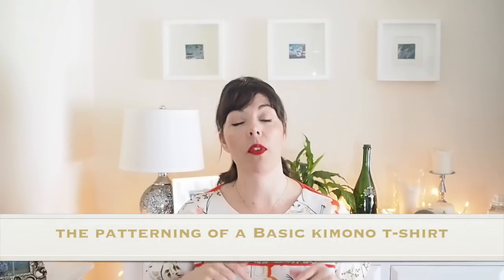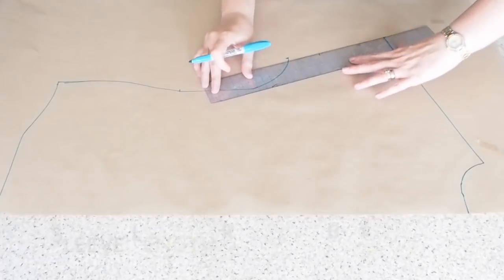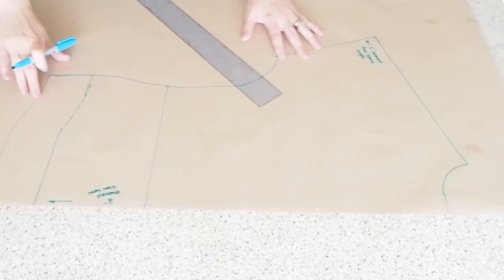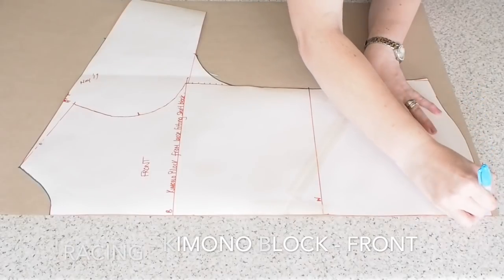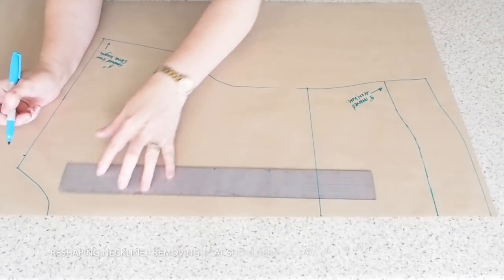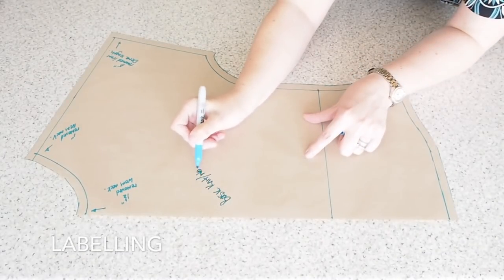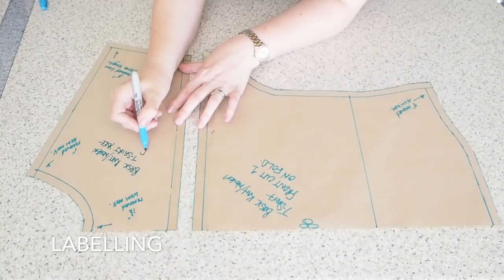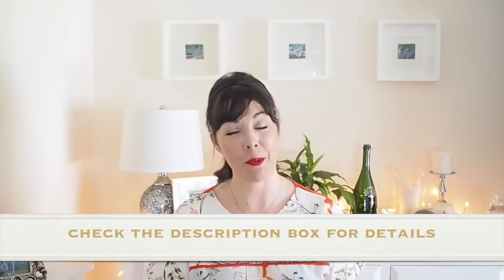The Patterning of my Basic T-Shirt *From the Kimono Block*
Hi Folks, in todays video I show how I drafted the pattern for my basic woven/stretch t-shirt. If you have the Kimono block this one is super quick & easy to do. I hope you enjoy, Susanne💕

The book I used to draft the kimono block